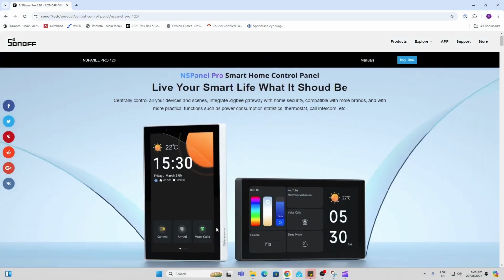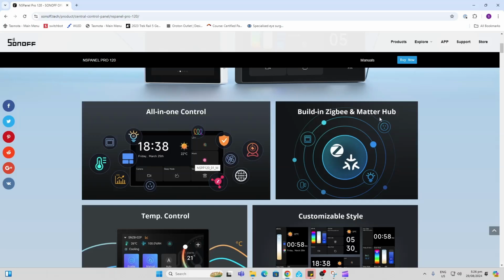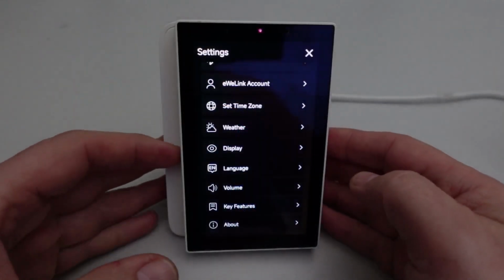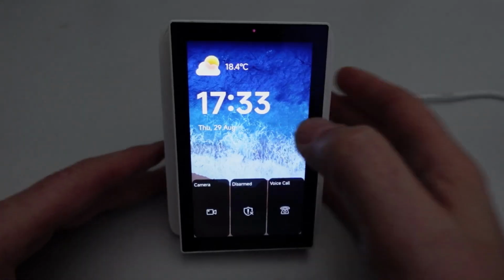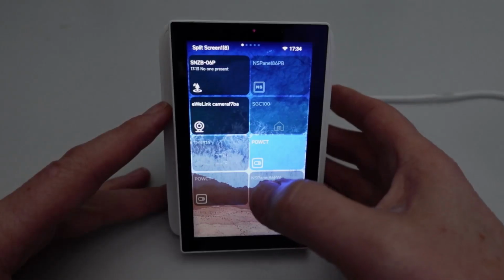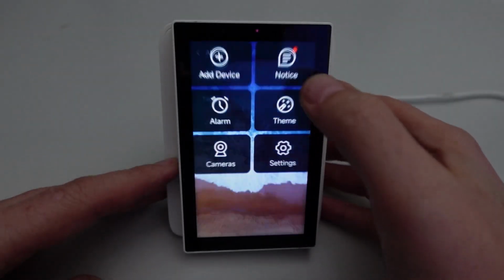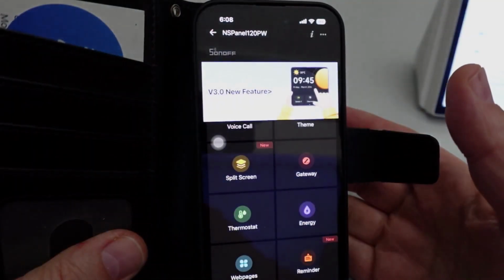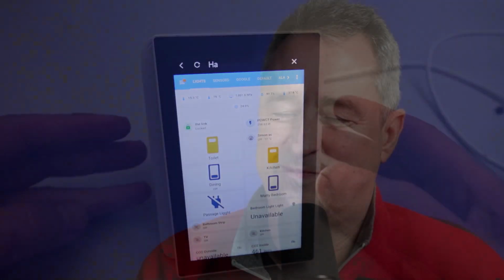Is the Sonoff NS Panel Pro 120 a great option for a wall mounted Dashboard for Home Assistant?